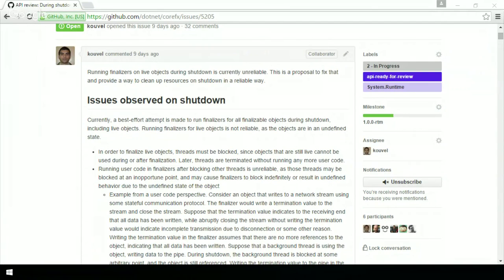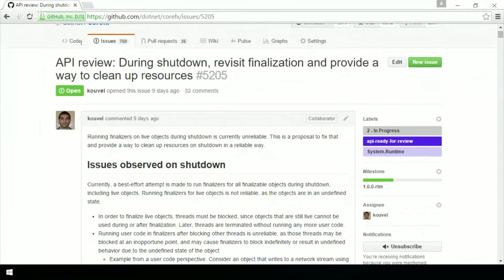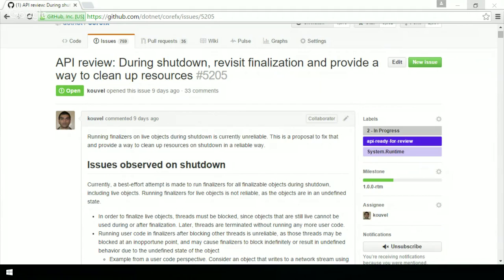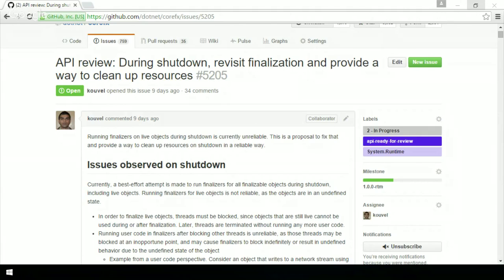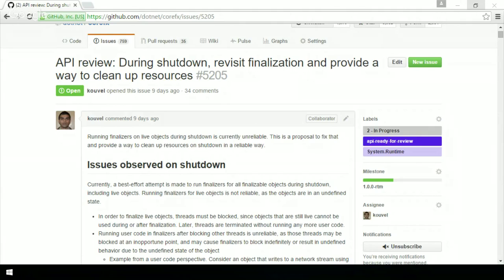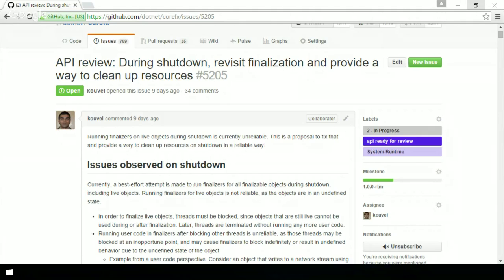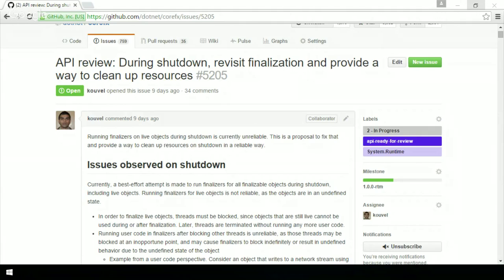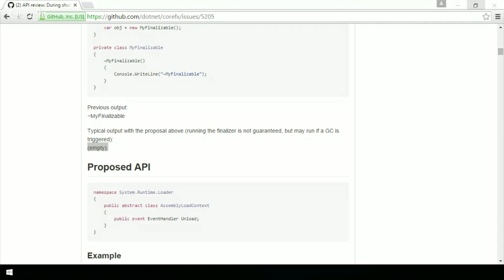.NET Core Design Reviews: Finalization during shutdown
We're looking into how finalization during shutdown will work for .NET Core.